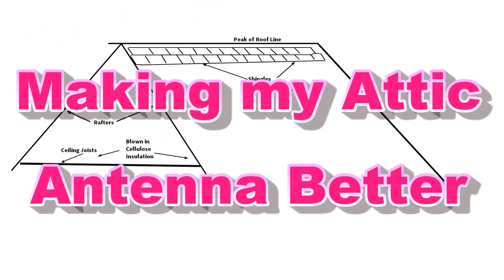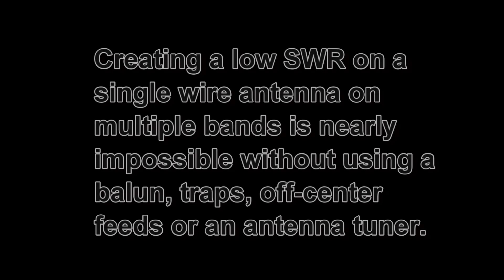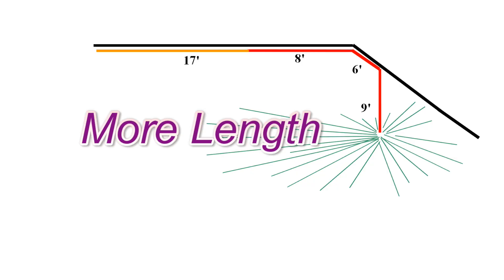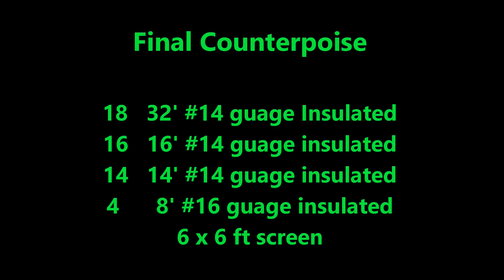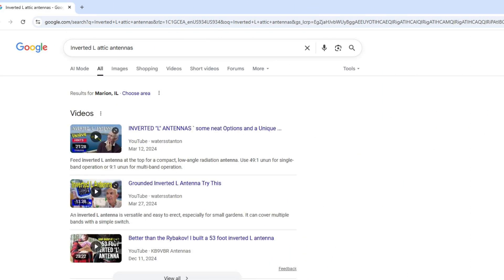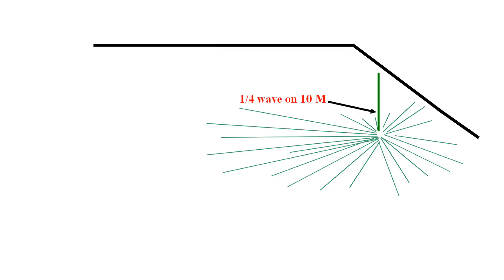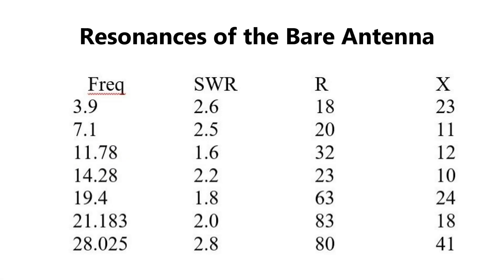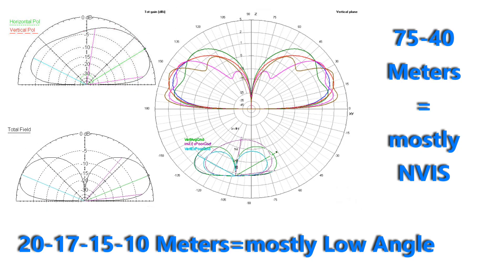Making My Attic Antenna Better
This video describes how I made my 80 meter through 10 meter attic inverted L antenna better. I tested quarter wave elements, counterpoise improvements, the effects of an attic with limited space and lots of mutual coupling on the vertical and horizontal radiation characteristics of an inverted L antenna. Wire spreaders were used in the construction like a fan dipole to separate the elements and a method of getting an antenna wire into the corners of the attic was developed. An automatic MFJ antenna tuner was used at the base of the antenna to perfectly match the antenna impedance to the antenna impedance for efficient operation. A linear amplifier was added with some electronic interference concerns. The roof system consisted of wood rafters, plywood and shingles. The house is in an HOA restricted neighborhood. The finished system has provided lots of DX and US contacts and proves that a well planned attic antenna can work well.